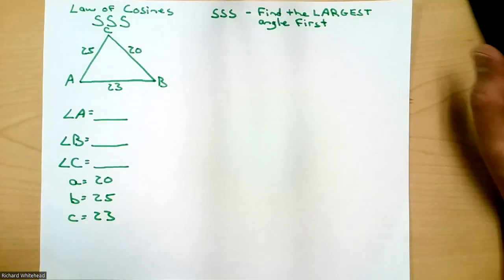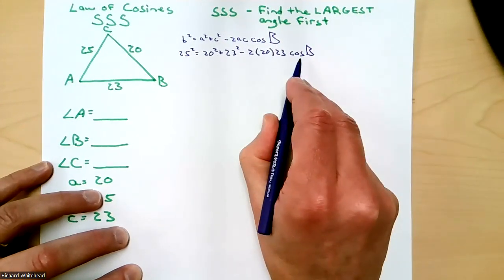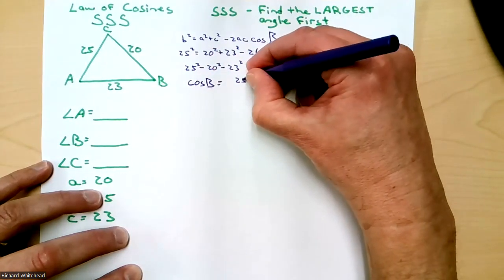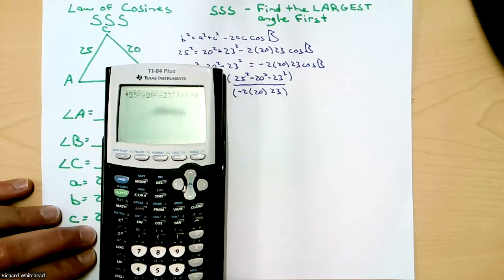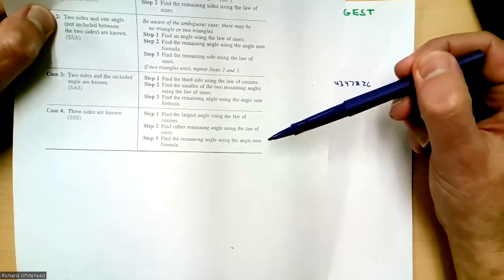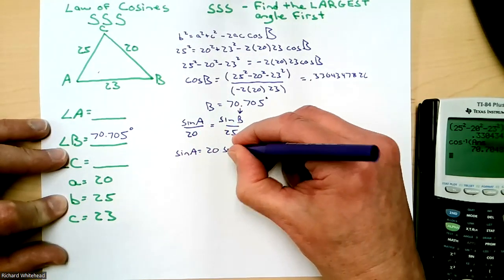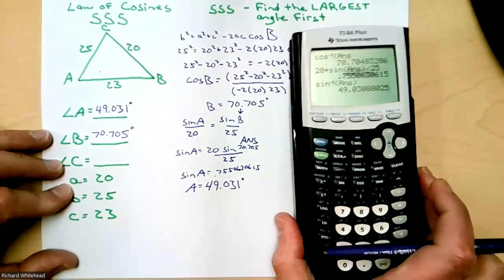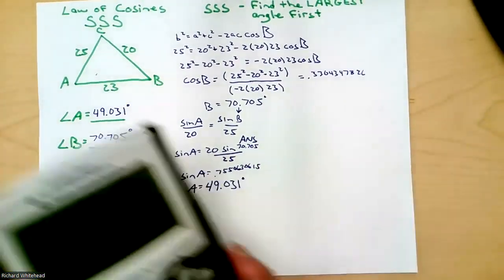Precalculus Unit 6 Law of Cosines SSS Example